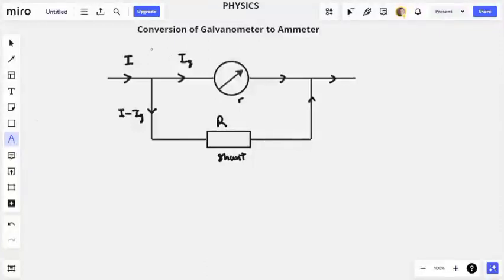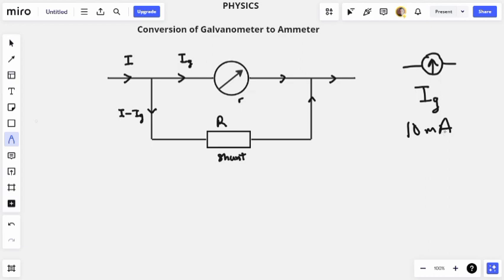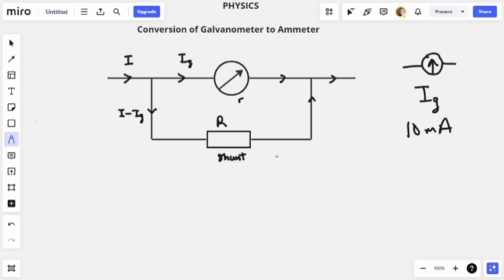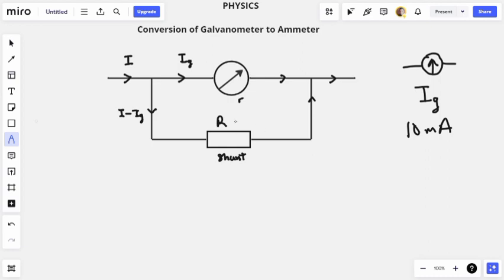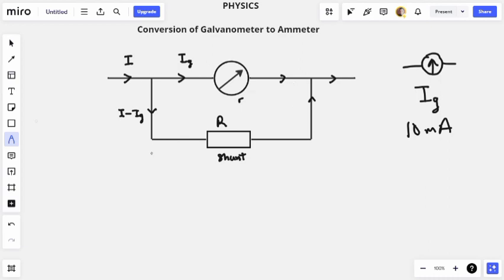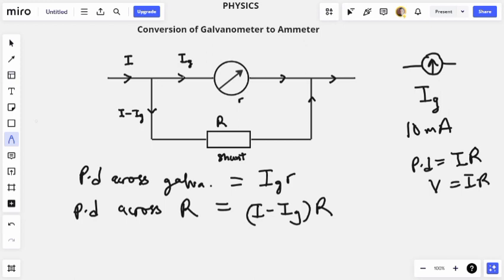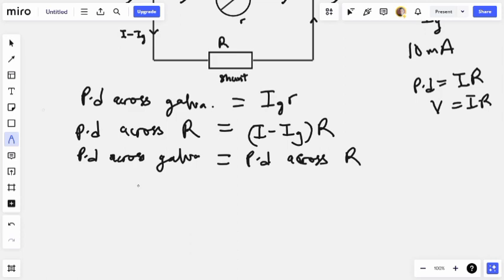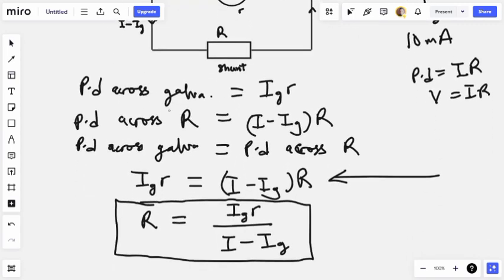PHY_ Conversion of galvanometer to Ammeter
To convert a galvanometer to Ammeter, connect a "LOW RESISTANCE" shunt(Resistor connected in parallel with a device) to the galvanometer. Low resistance shunt increases the amount of current the galvanometer can measure.